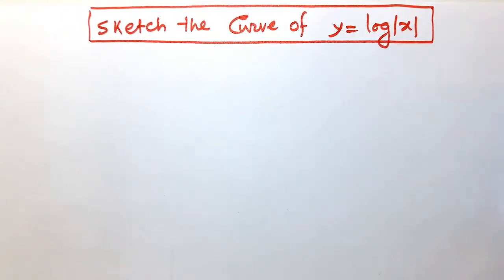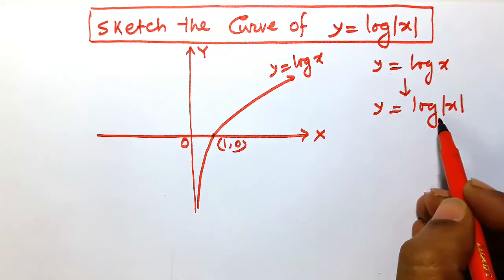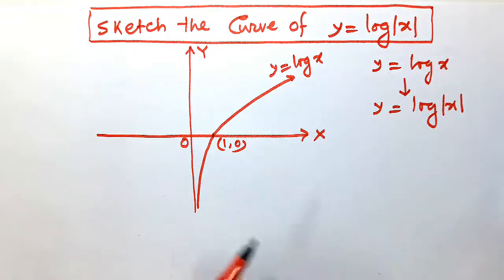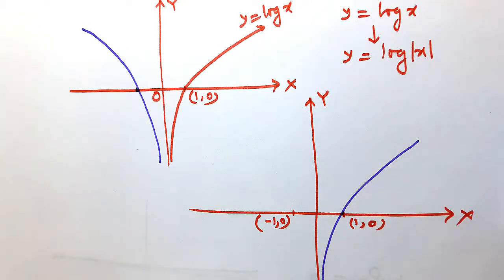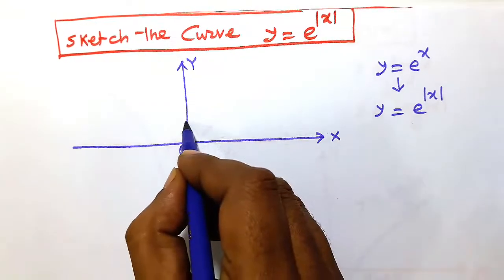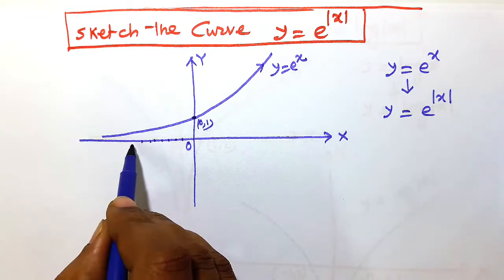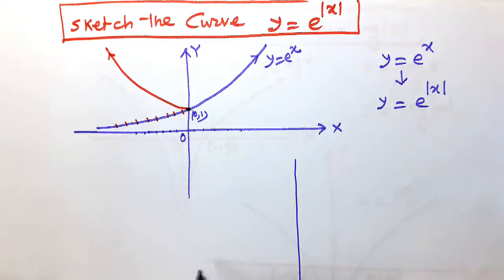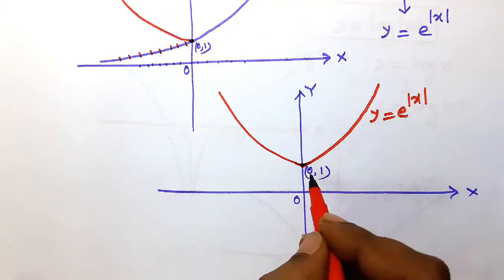Graphing log|x| Nice trick to understand | mathematicaATD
Graphing of f|x| is important. So I have chosen for log|x|.